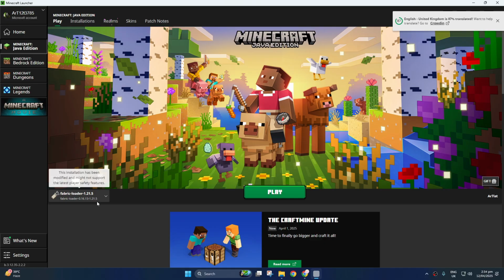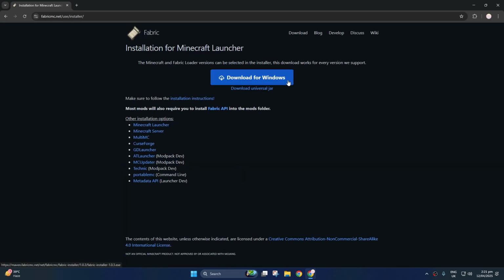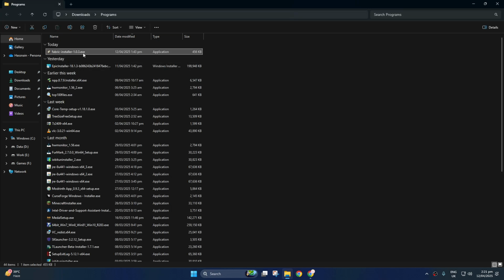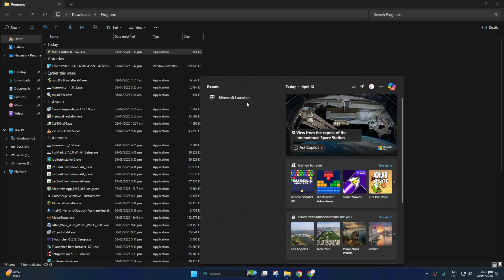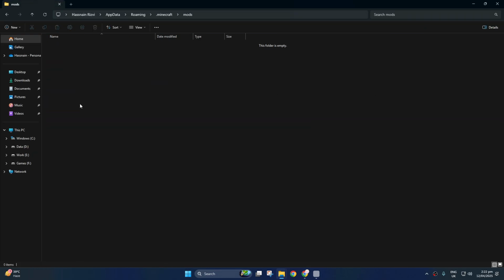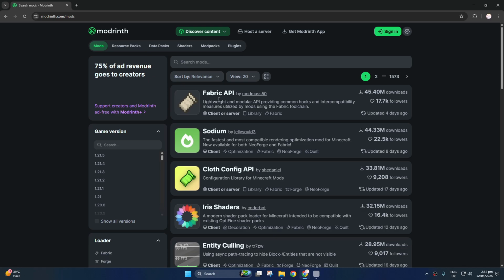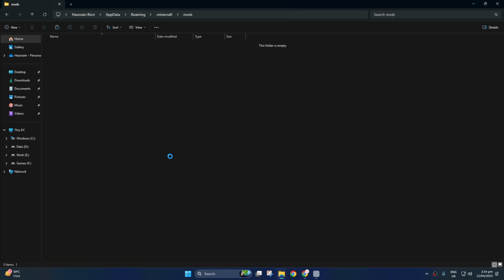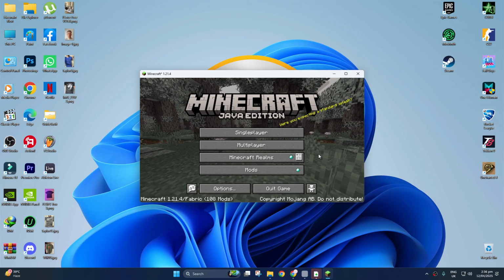How To Install Fabric Mods For Minecraft 1.21 5 - Full Guide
Here is How you can Install Fabric Mods For minecraft 1.21 5

Your GuideVault